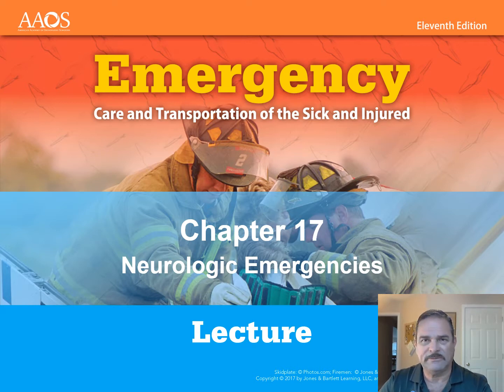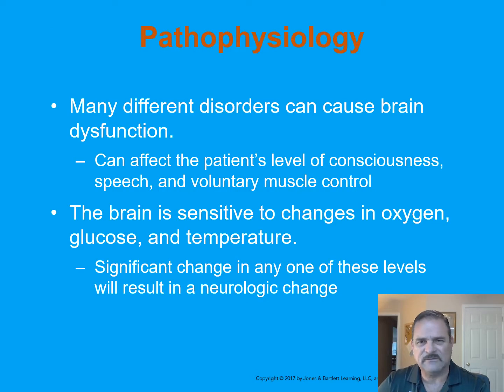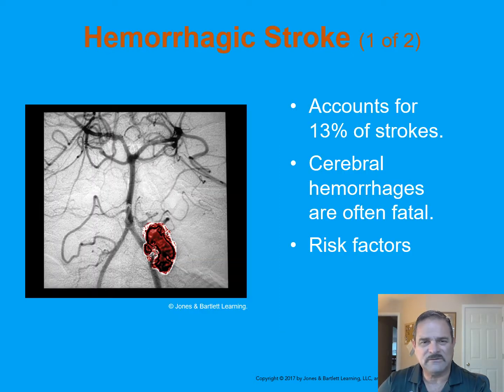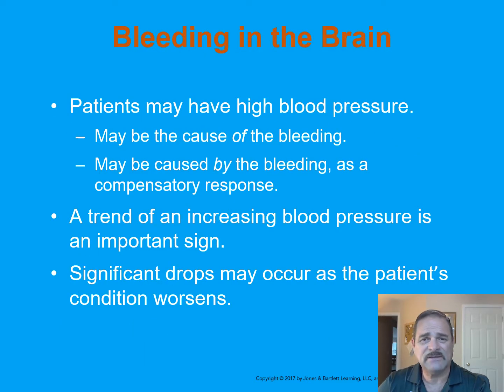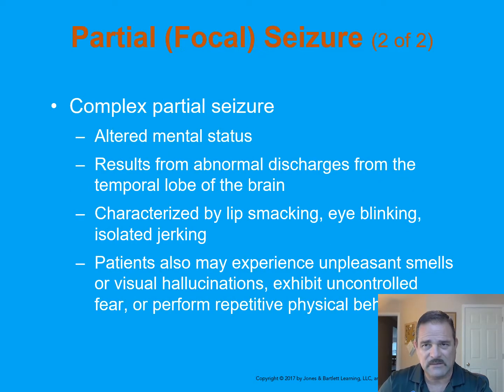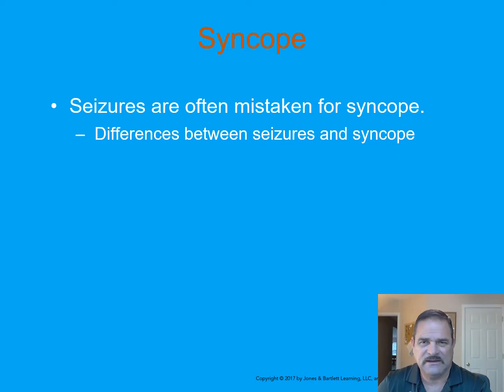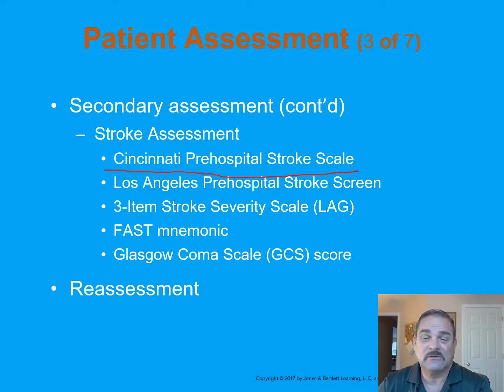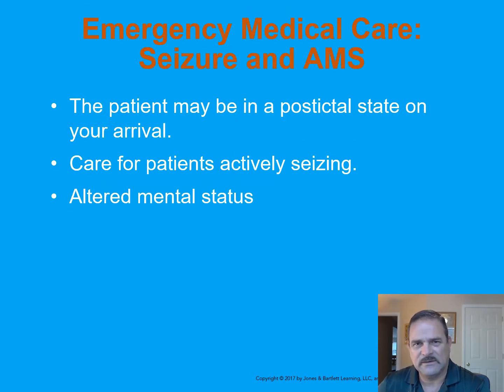Chapter 17 Neurologic Emergencies 9781284106916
CLOCK INTO SINC
1. Review Chapter Lecture 17